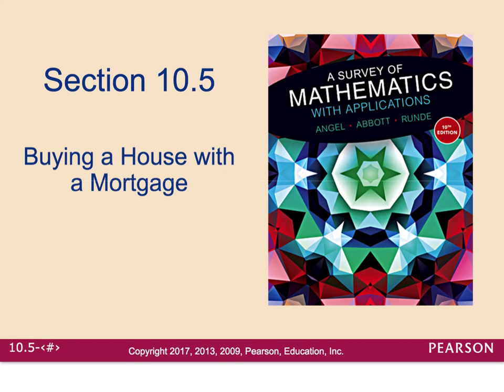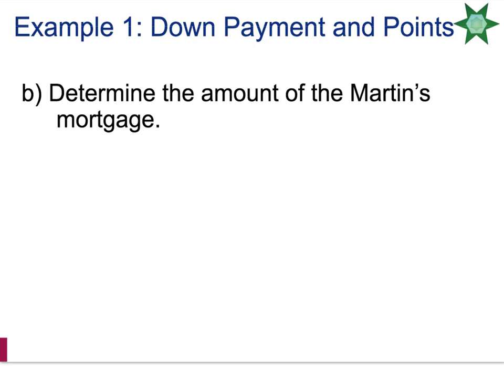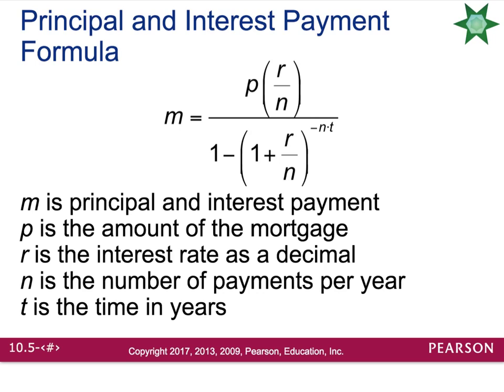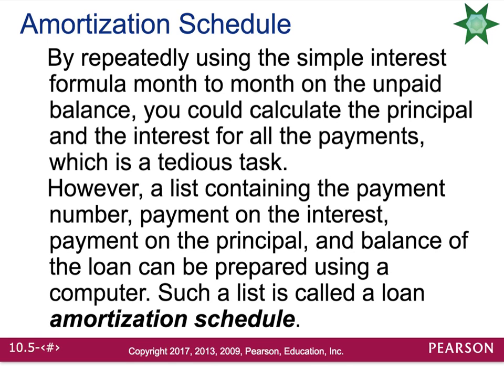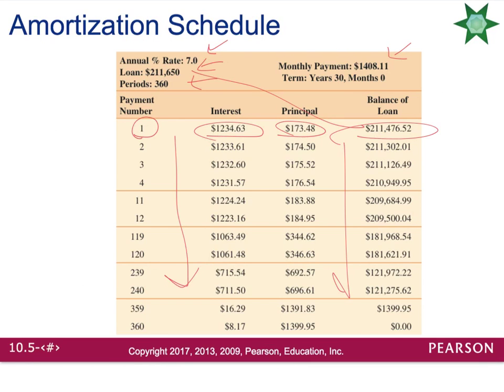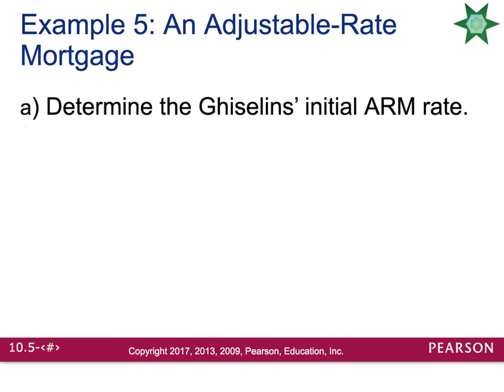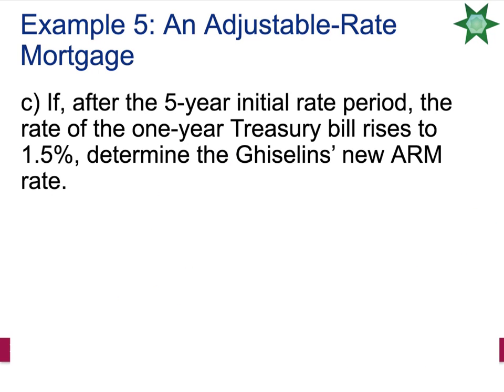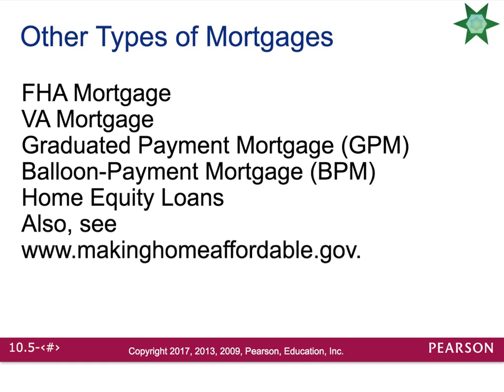10.5 Buying a Home with a Mortgage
This lecture solve problems involving conventional mortgage is and adjustable rate mortgages.